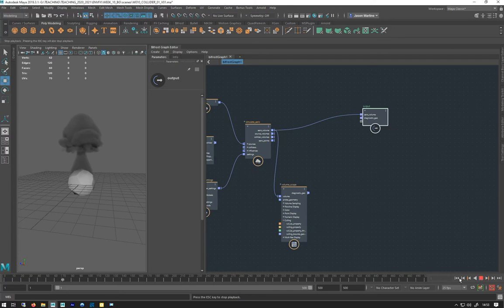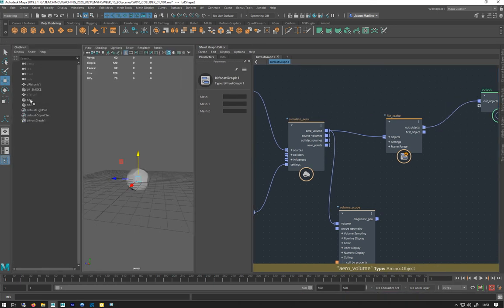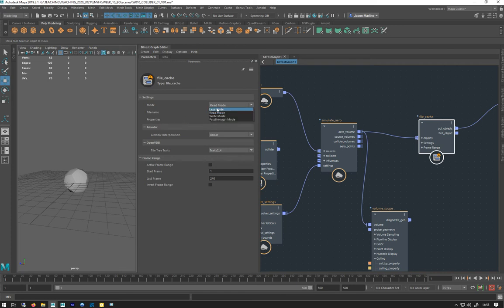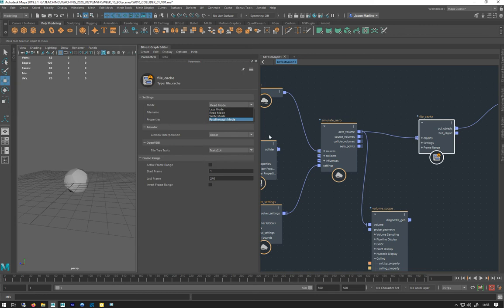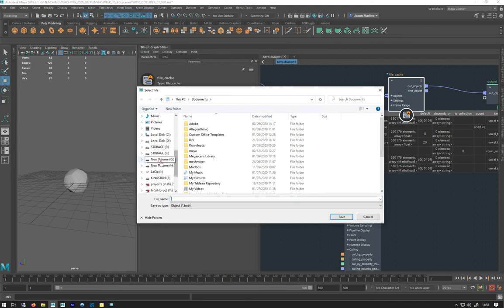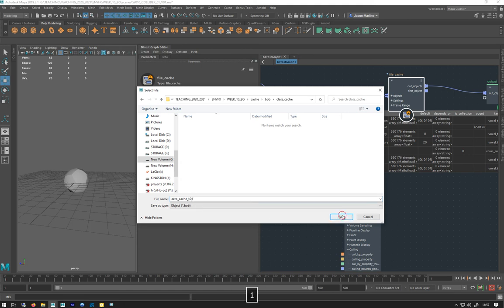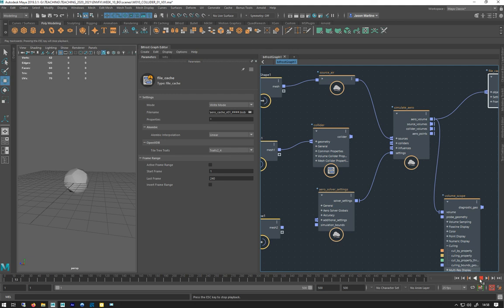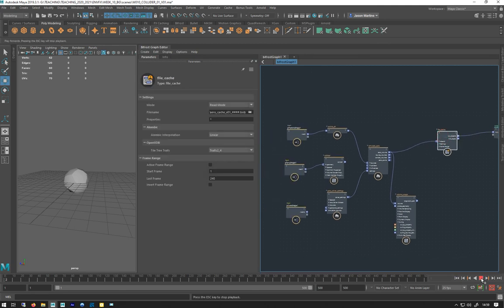BIFROST BASICS: WEEK 1 LESSON 7 BIFROST CACHING